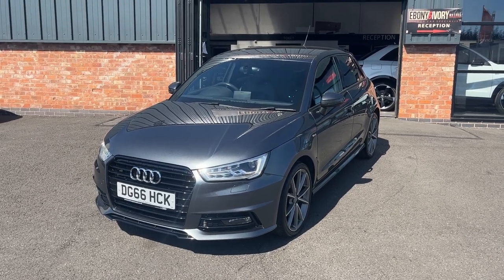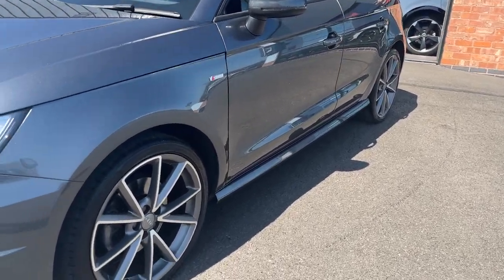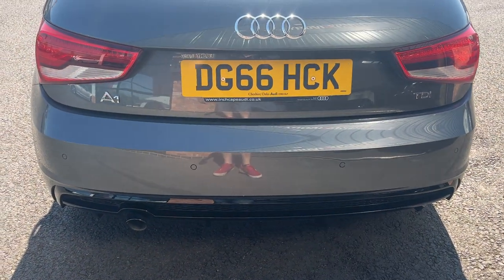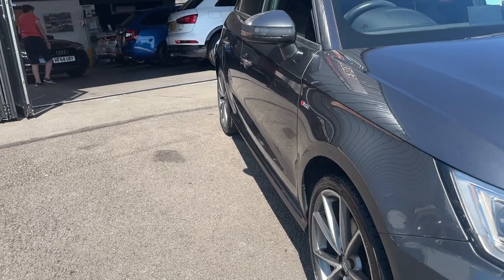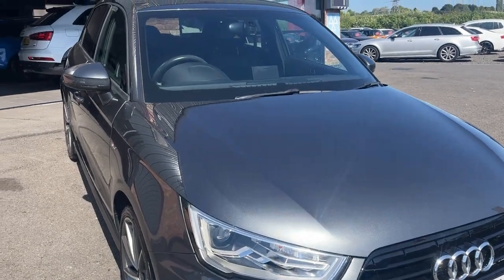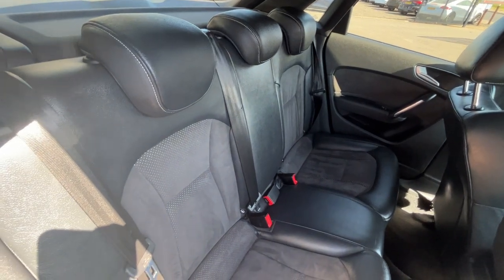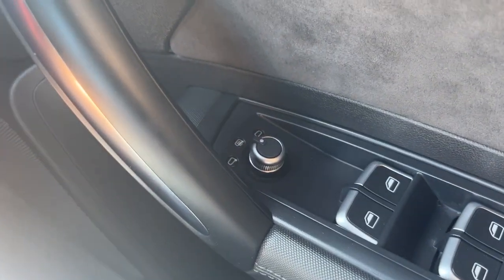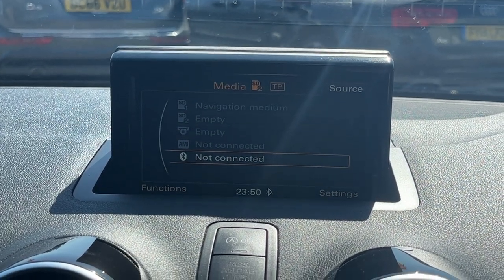Audi A1 1.6TDI S-Line Black Edition 2016 66-plate Daytona Pearl Grey